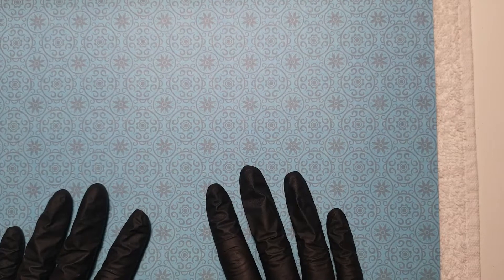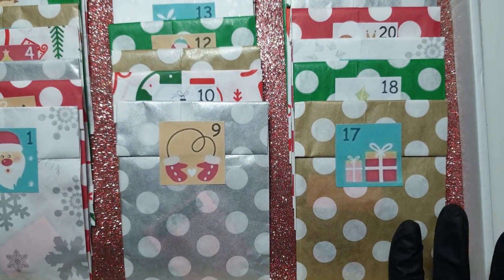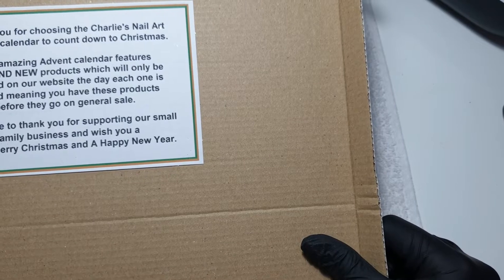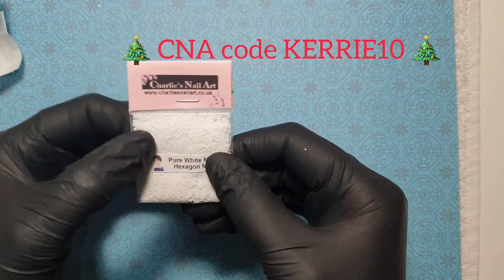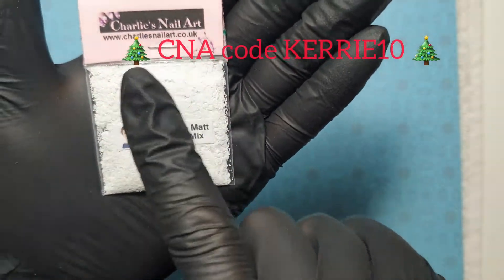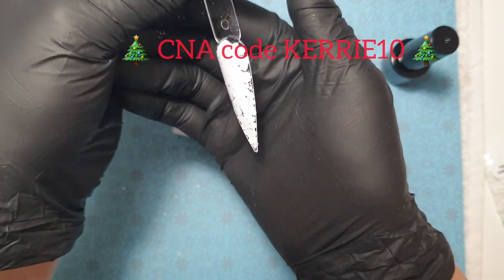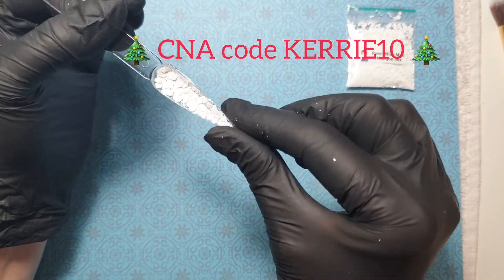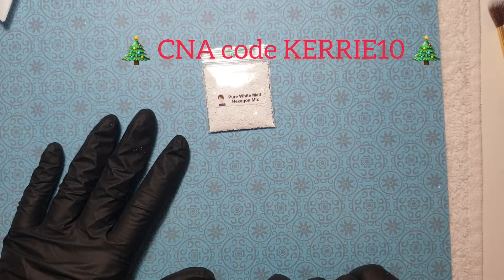Charlie's nail art Advent Calender | 1st December 🎄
Thank you so for watching my video, I hope you enjoyed watching this as much as I enjoyed making it.

I love nail art, especially using stickers, decals and glitters. Basically I love anything that sparkles or makes creating nail art easier.

Kerrie's smellies: NEW10
Alina Crystals: SARAH5 (Sarah's code)
Madam Glam: Kerrie30_1

HONA (home of nail art)

Socials:
Facebook: Kerrie does nails

I am based in the UK 🇬🇧

Kerrie xx❤xx